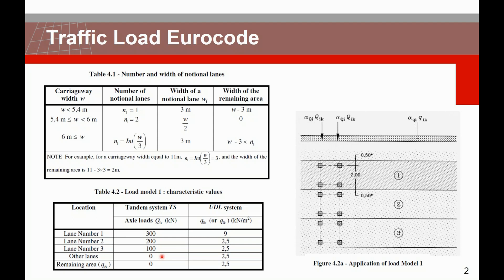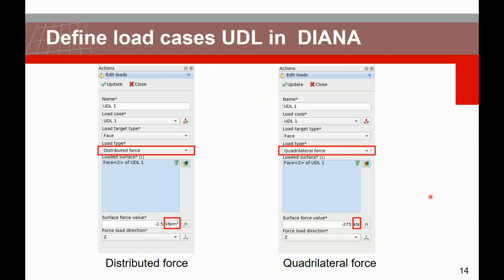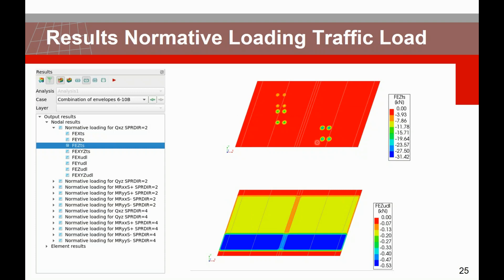Webinar: The Effect of a Traffic Load and Assessment of a Bridge Deck Based on DIANA Design Tools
All loads must be applied in such a way that it results in extreme values of shear forces and bending moments. This requires all possible load combinations, and envelopes, to find this critical loading case scenario - especially with traffic loads this is time consuming.

With the design tools in DIANA, all load combinations and envelopes will automatically be generated. It is applicable for all load types - including traffic loads consisting of tandem systems (TS) and UDL. All possible lane layouts, in combination with all locations of TS, will be automatically generated. Also load combinations for equation 6-10A and 6-10B, according to Eurocode 0, can be analysed in one calculation. This is more rewarding than using the conservative equation 6-10. In this session you will learn all about this automatic load combination generation in DIANA.

Furthermore, you will learn how to average shear forces and moments to optimise your design. Shifting of moments, required by Eurocode, will also be explained. Finally, unity checks will be discussed. These results can be shown in contour plots so that you can easily check if the construction is well designed. The whole workflow of design in DIANA will be demonstrated with an assessment of a bridge deck.